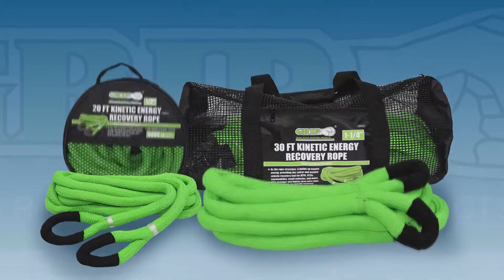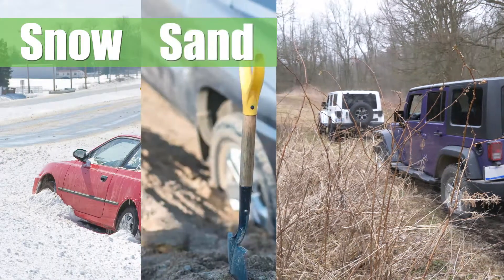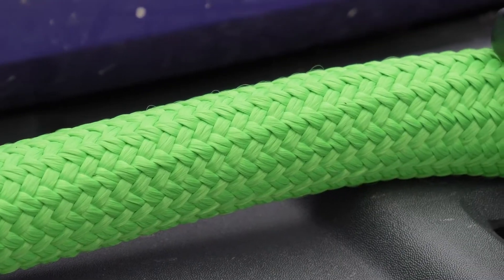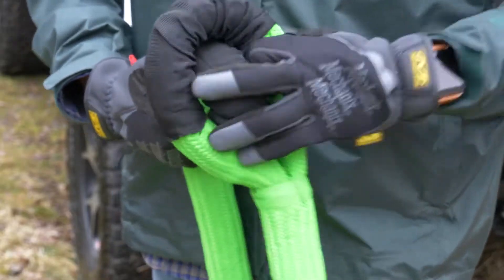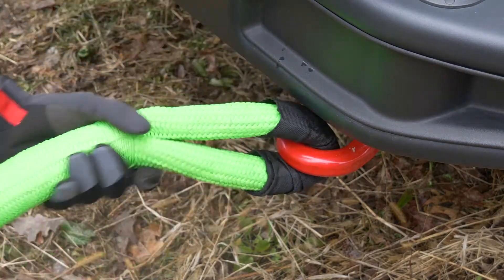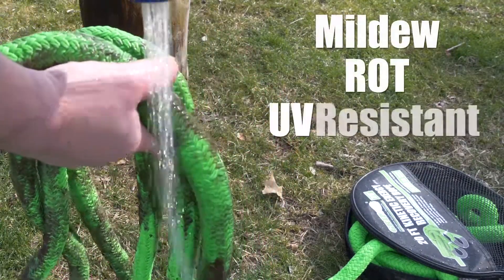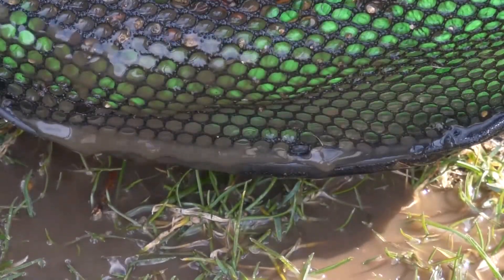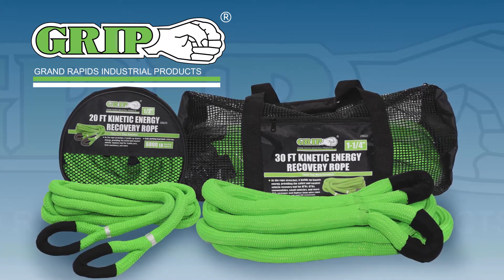GRIP Kinetic Energy Recovery Ropes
As the rope stretches, it builds up kinetic energy, providing the safest and easiest vehicle recovery tool for trucks, cars, farm
machinery, and more.  Rope is mildew, rot and UV resistant.
Double braided 100% nylon rope, which naturally stretches up to 30% of its original length.  Mesh netting storage bag allows wet
recovery rope to drain and dry quickly.